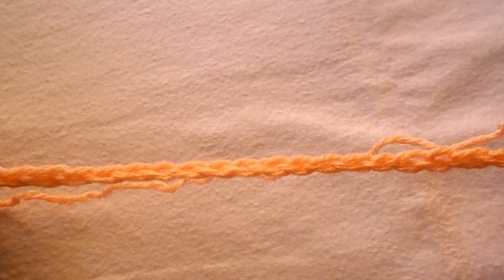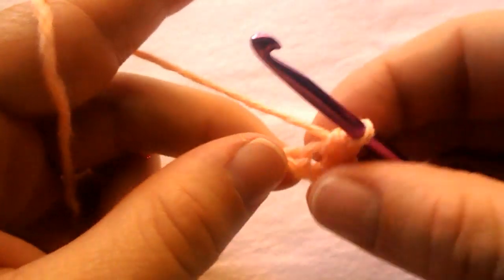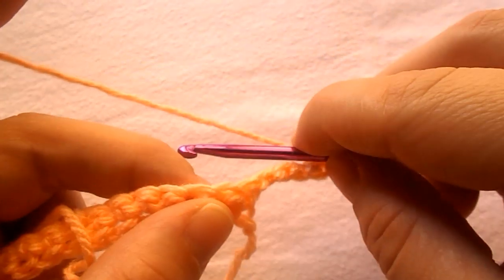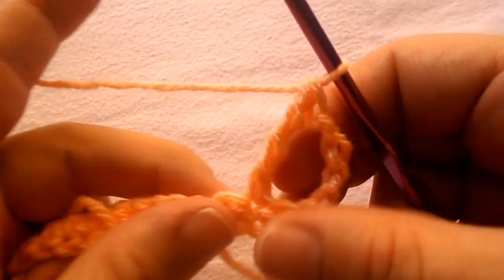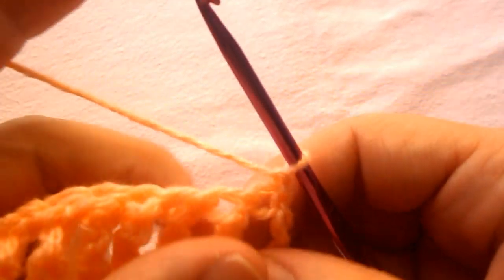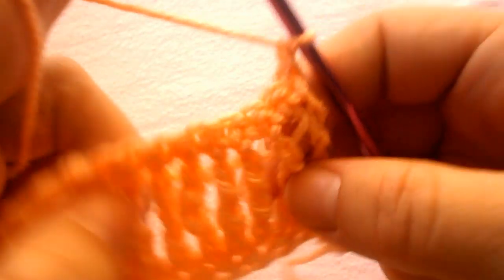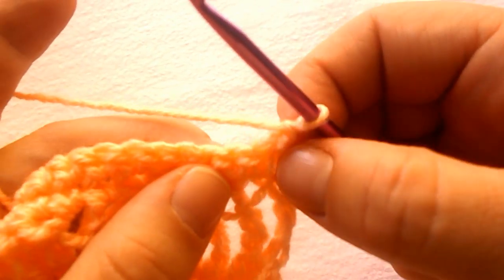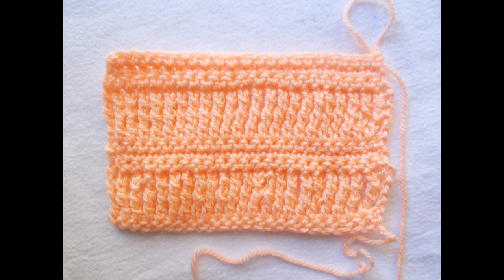Crochet: Track Stitch